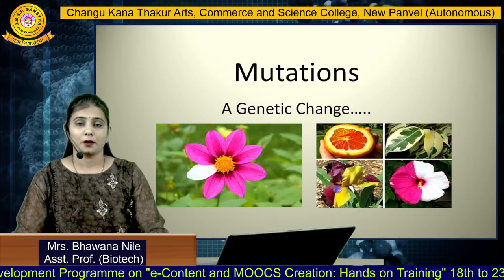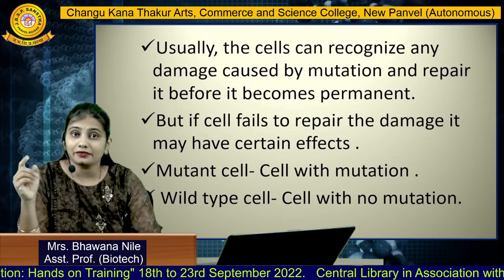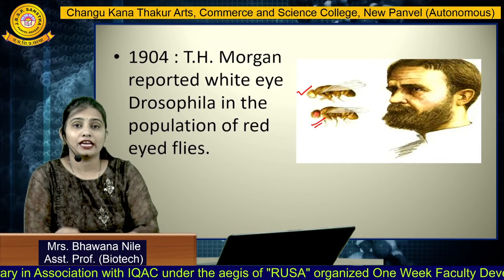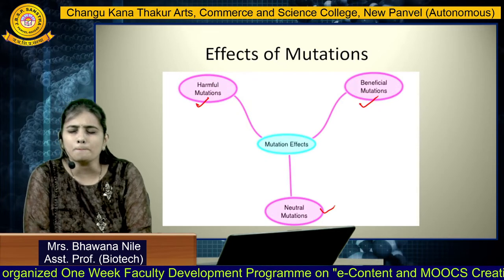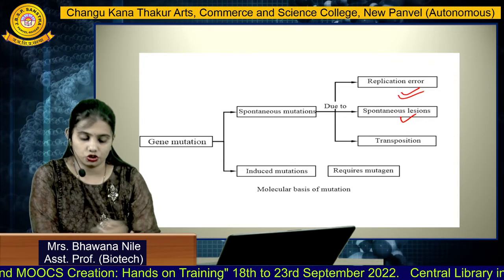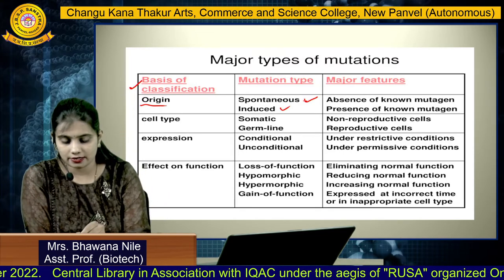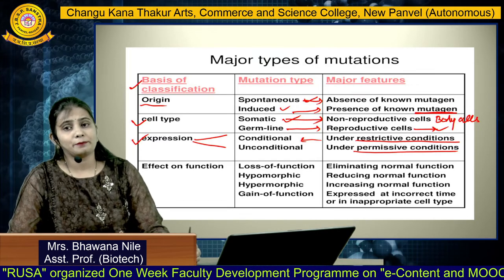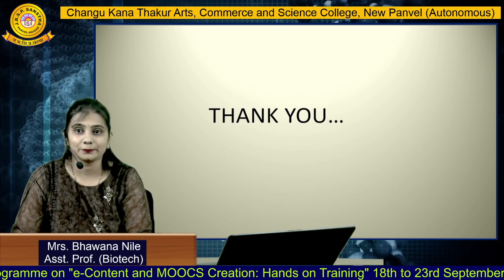Mrs. Bhawana Nile (Biotech)